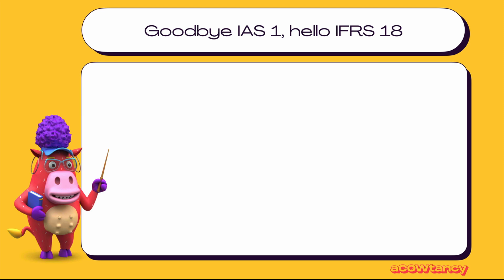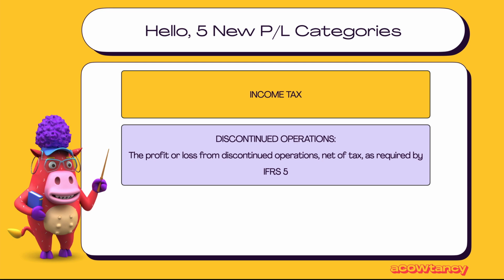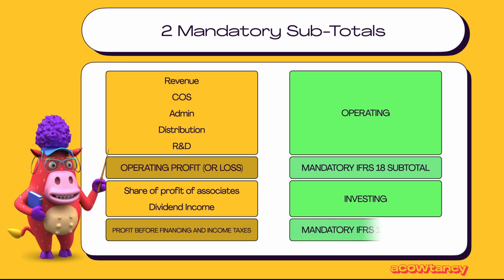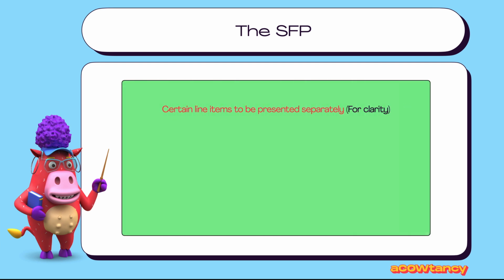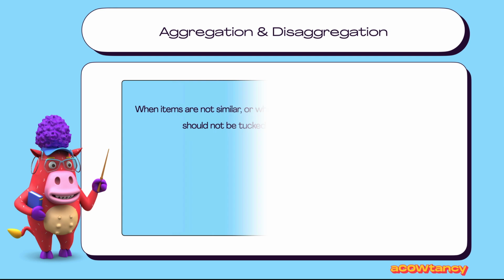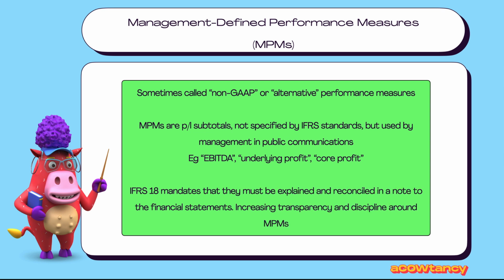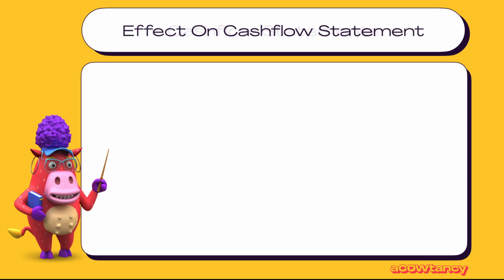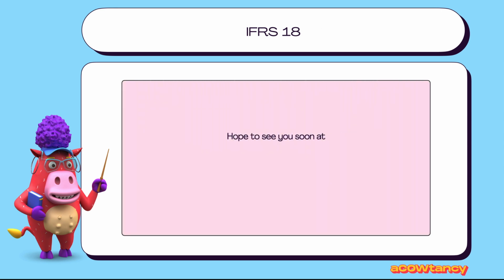FR and SBR: IFRS 18, what changed from IAS 1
Why did IAS 1 change to become IFRS 18? What differences has it made? If you're studying for ACCA FR or ACCA SBR then this accounting standards lecture is essential watching.
Richard Clarke, ACCA expert tutor and aCOWtancy founder, walks you through the changes to this accounting standard and gives you exactly what you need to know and how it affects your presentation and disclosures of financial performance.
Working accountants and finance students alike, will find this video informative and helpful - so keep watching until the end!

⭐️ Work with us and Pass ACCA with confidence just go